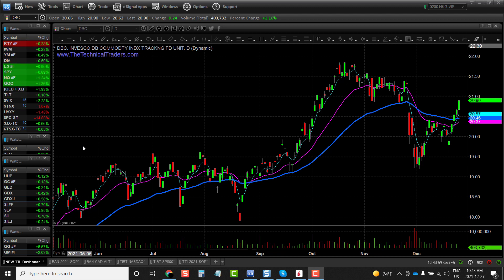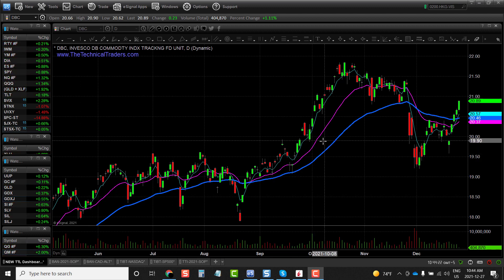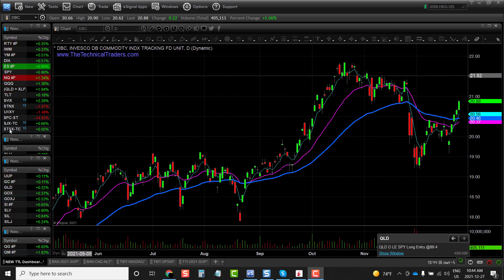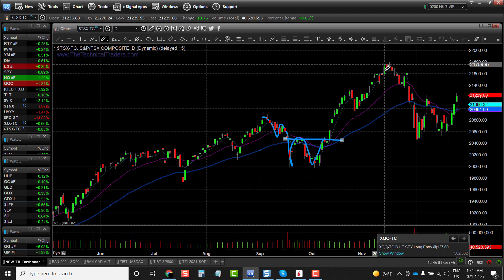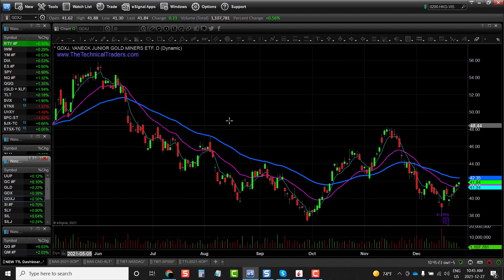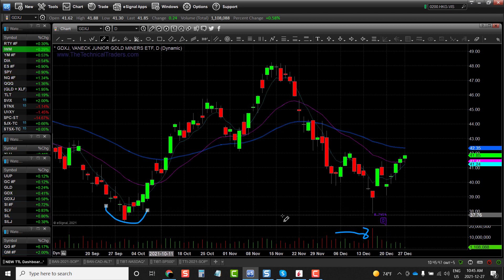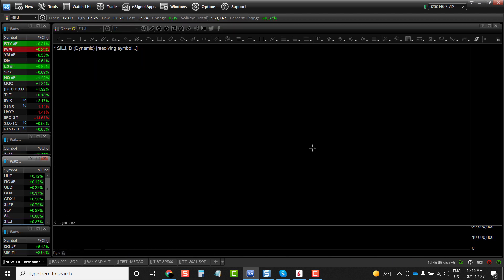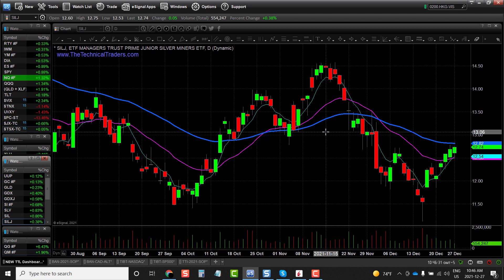Trader Tip Of The Week - Commodities: Gold, Miners, Silver, TSX